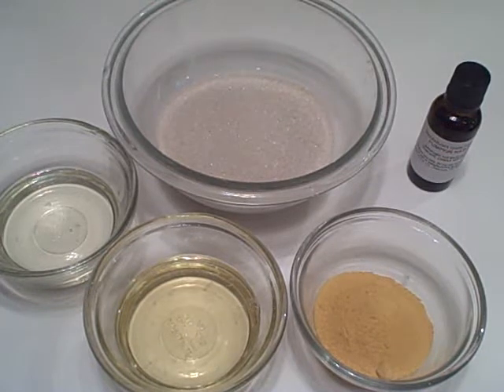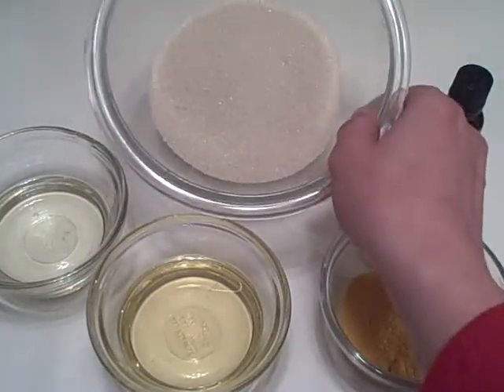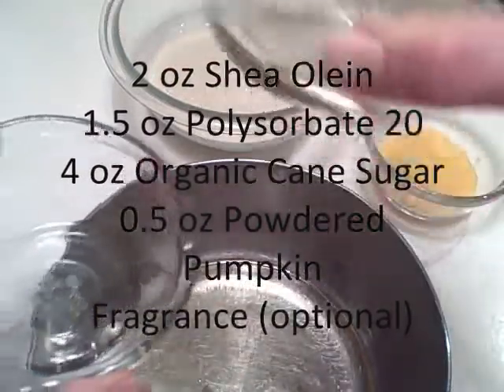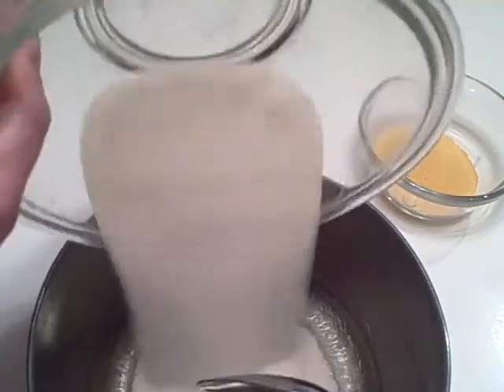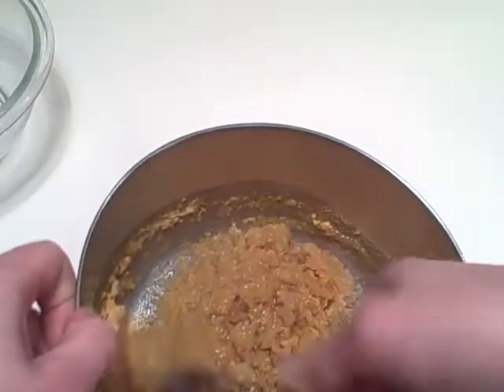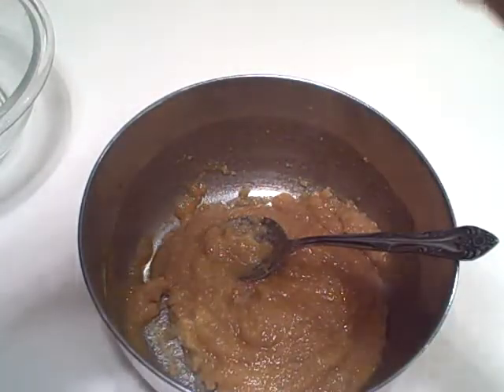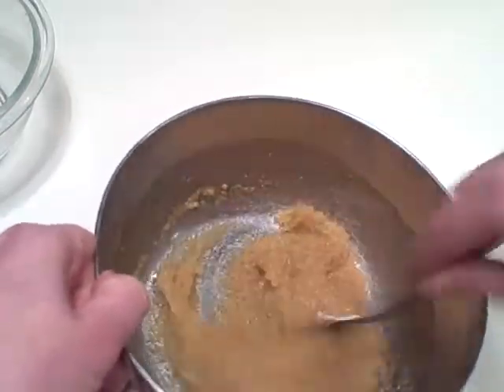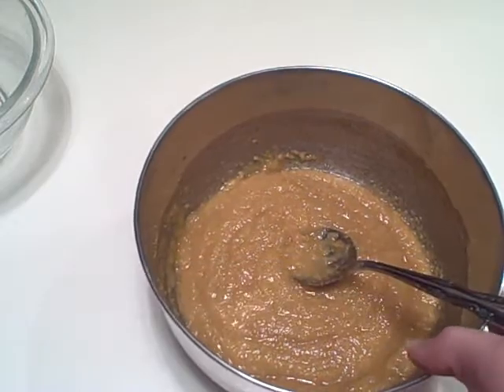DIY Skincare: Pumpkin Scrub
Simple Pumpkin Scrub